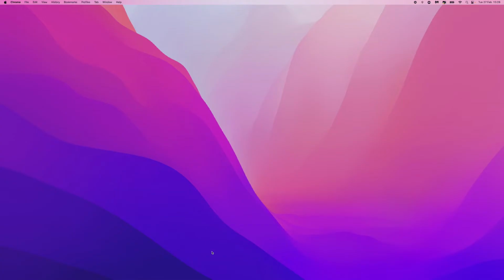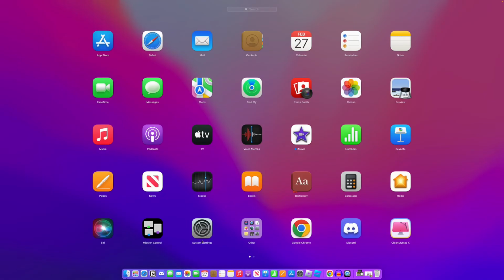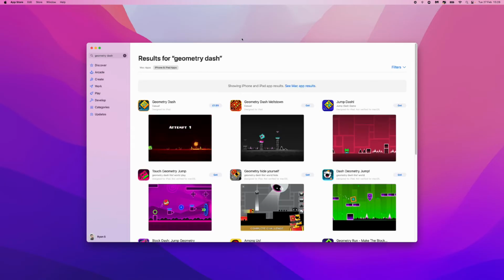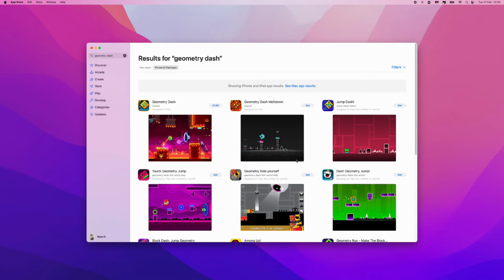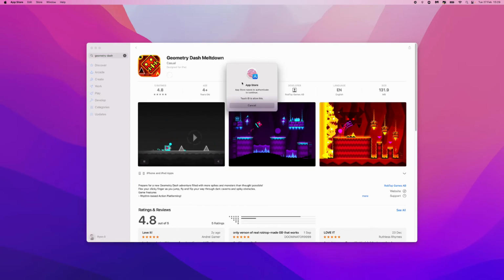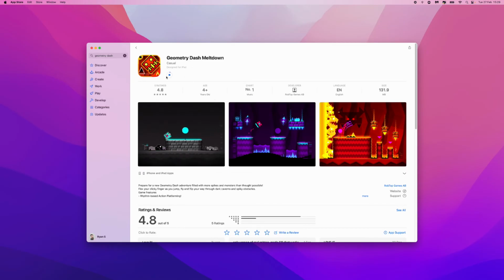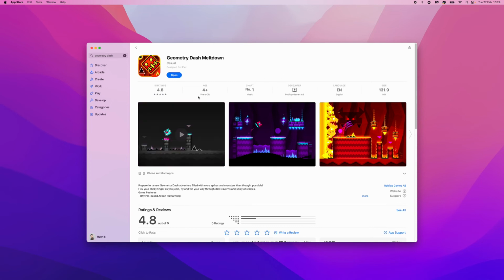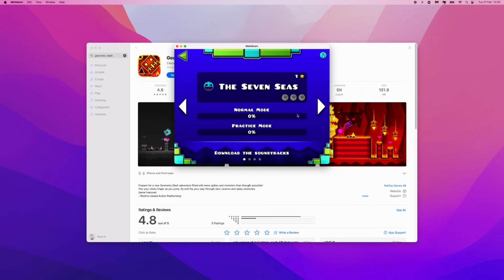How To Download Geometry Dash on Mac 2025 (Quick Tutorial)